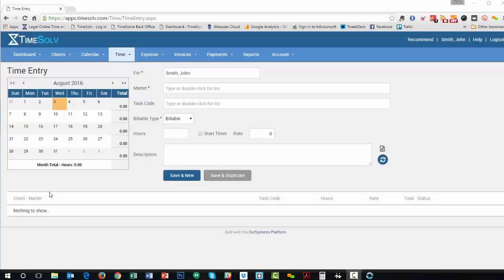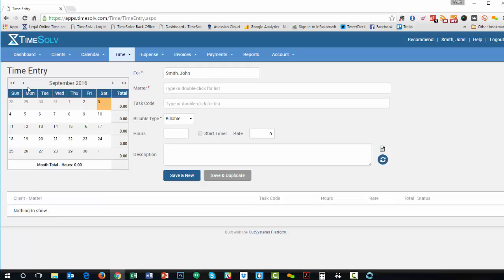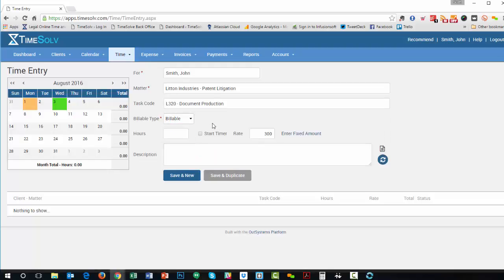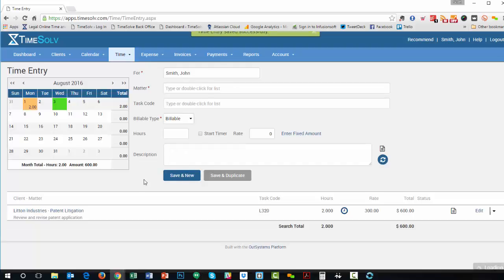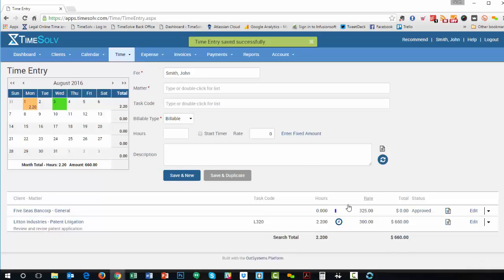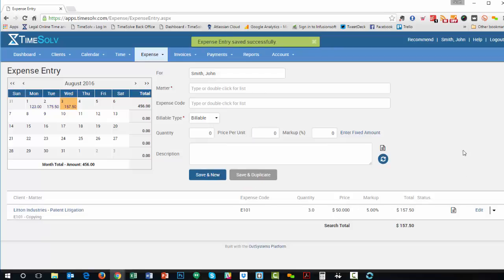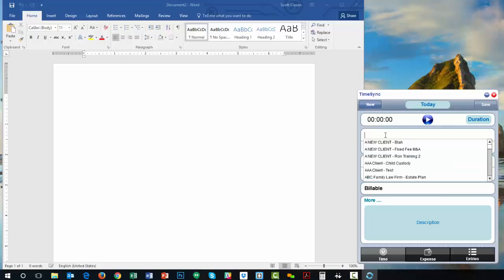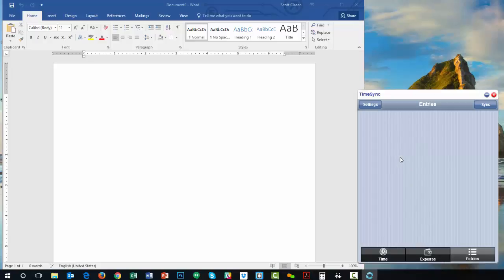Creating Time and Expense Entries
This tutorial will show how to create time and expense entries in the TimeSolv application.